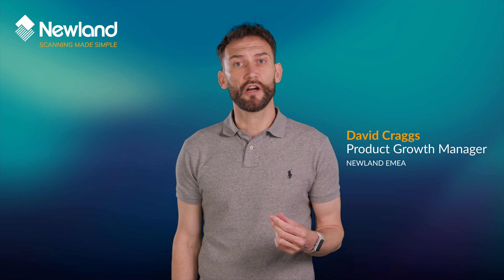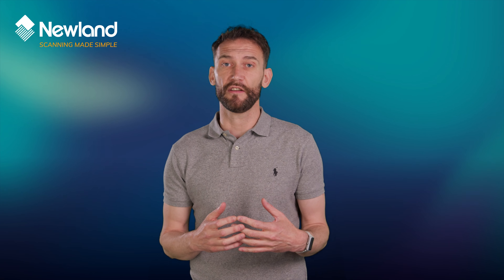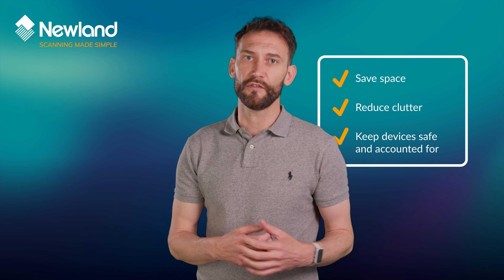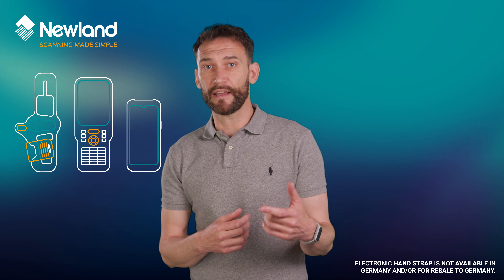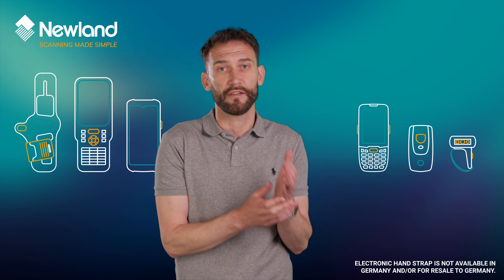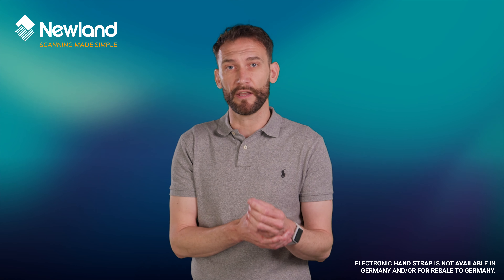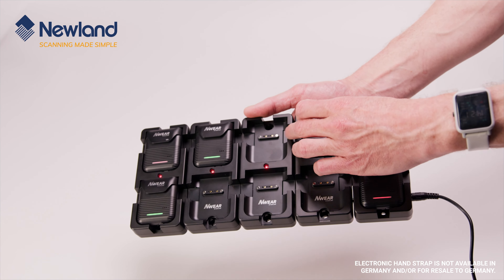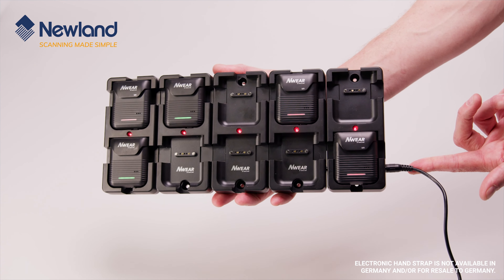Newland EMEA: Daisy Chain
Newland EMEA's Product Growth Manager David Craggs explains how to use Daisy Chaining with Newland EMEA's barcode scanners to:
- Save space
- Reduce clutter
- And keep devices safe.